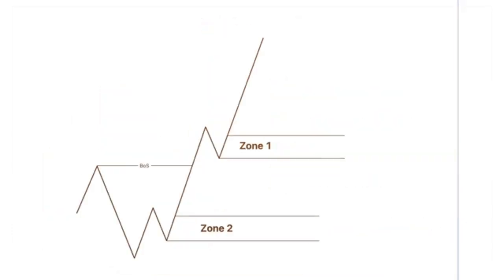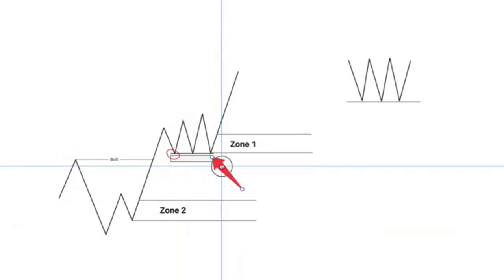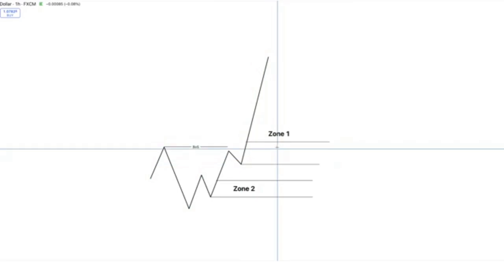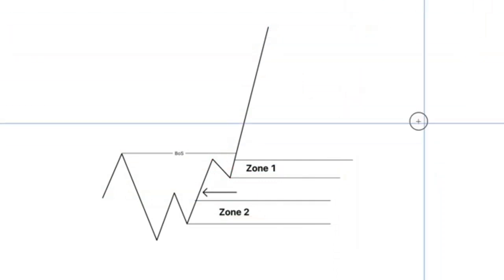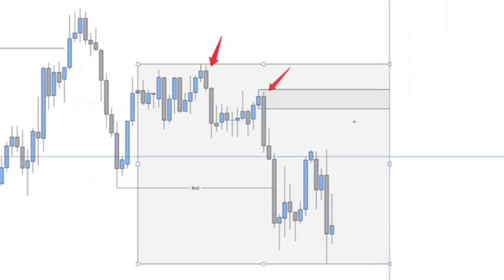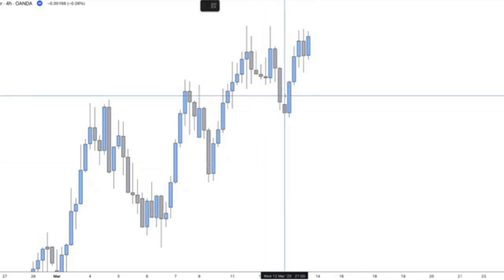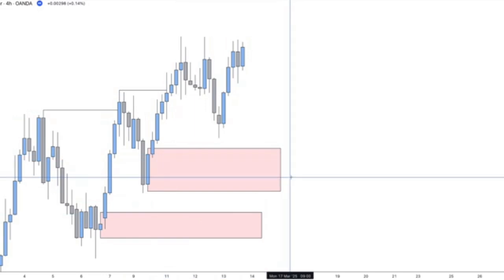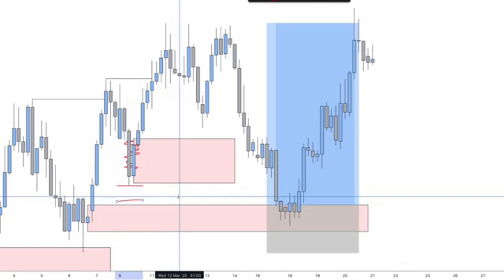Proven Chart Patterns for Entry & Exit | Trading Tips for Beginners | Traderbapu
Ever felt confused about when to enter or exit a trade? One wrong move can cost you money — but not after this video. Today, I’ll show you a clear and simple way to read trading charts, so you know exactly when to enter and exit like a pro!"